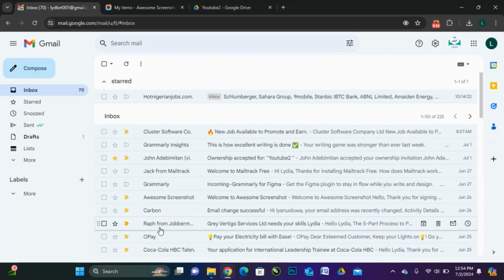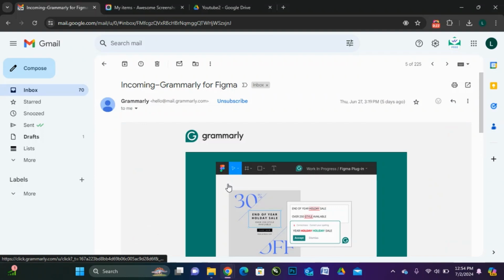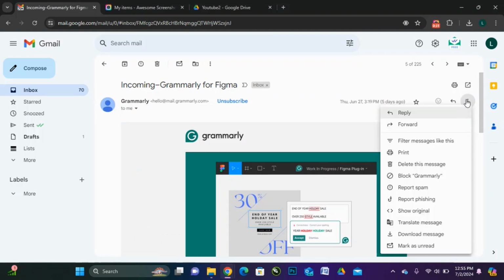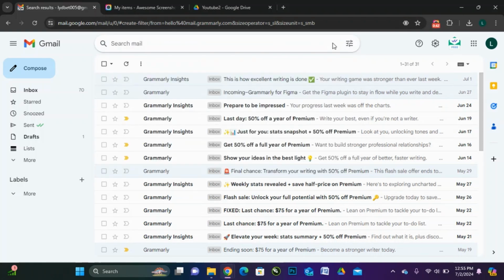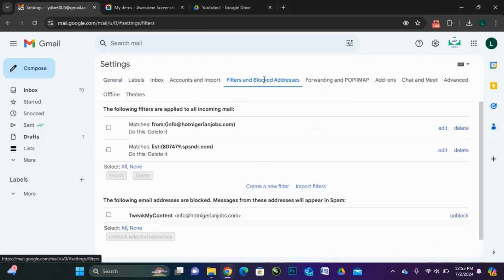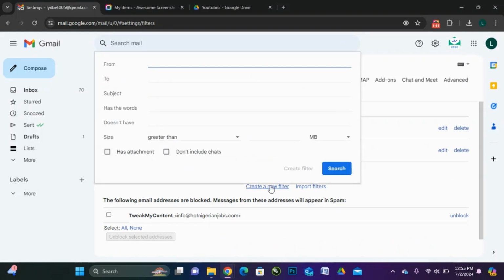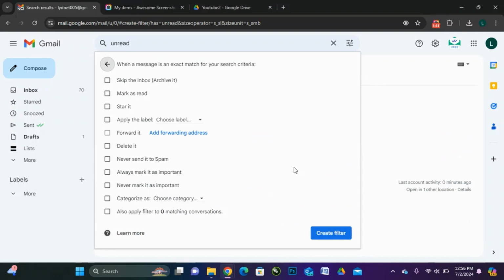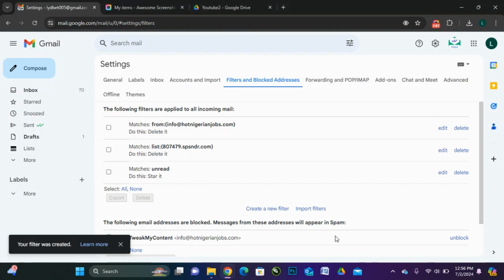How to Create Rules in Gmail to Filter Your Emails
Overwhelmed by a cluttered inbox? Learn how to create rules in Gmail to filter your emails and keep your inbox organized with ease. This video will guide you through the process of setting up filters that automatically sort your emails, saving you time and reducing stress.

First, we'll show you how to access the Gmail settings to start creating filters. You’ll learn how to identify specific criteria, such as sender, subject, or keywords, that will trigger the filter. This allows you to sort emails into folders, mark them as read, or even delete them automatically.

Next, we’ll demonstrate how to apply multiple actions to a single filter, ensuring your emails are managed exactly the way you want. For example, you can create a rule that labels newsletters and marks them as read, keeping your primary inbox free from distractions.

We’ll also cover advanced filtering options, like using search operators to fine-tune your rules and managing existing filters to update or delete them as needed. These tips will help you maintain an efficient and organized email system.